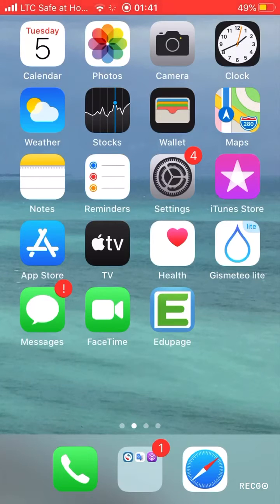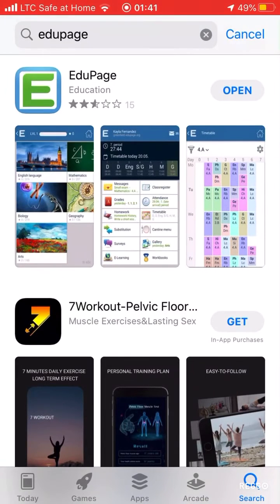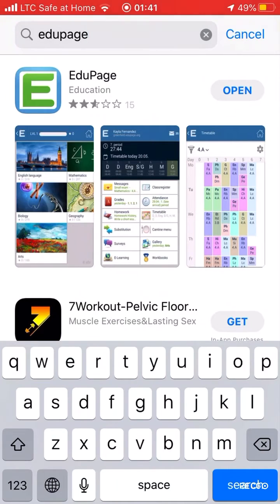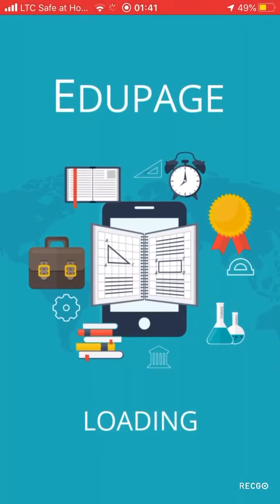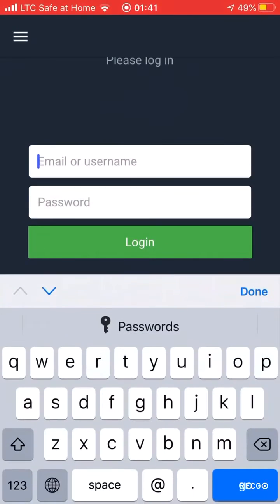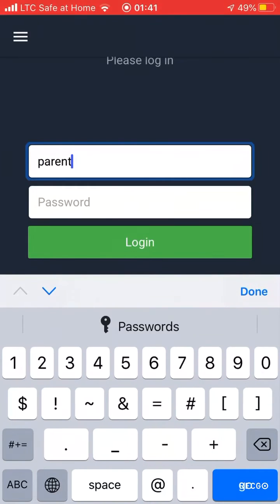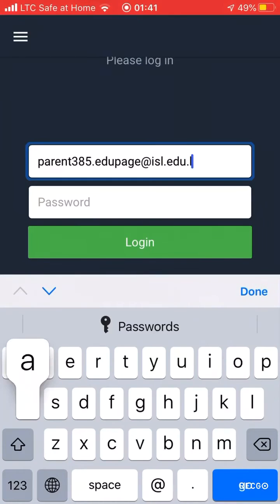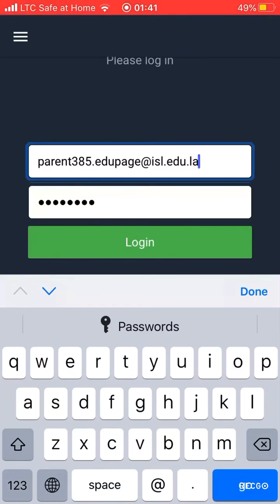EduPage Tutorial. Downloading the IOS EduPage application. Accessing your account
Sometimes the url is asked after entering the login and password. It is the EduPage account of the school, which you can learn from your class teacher.